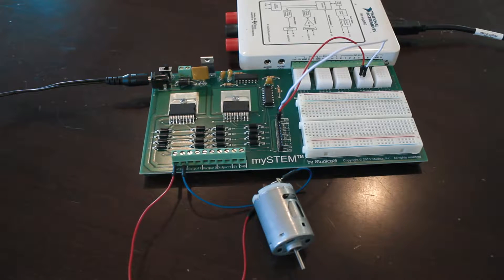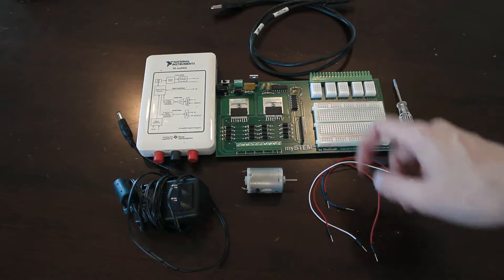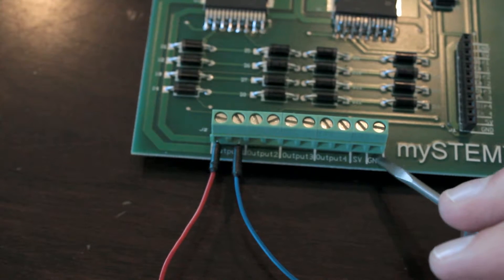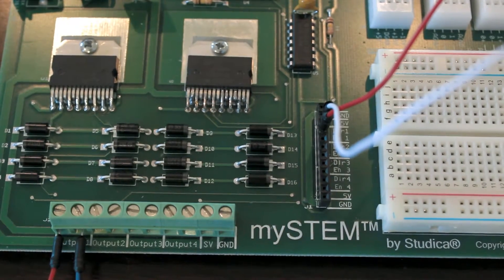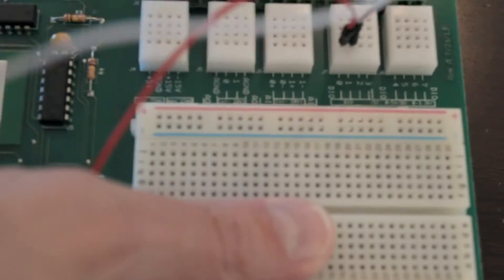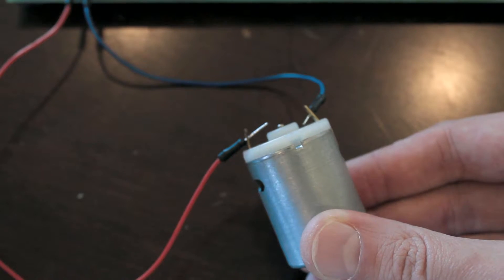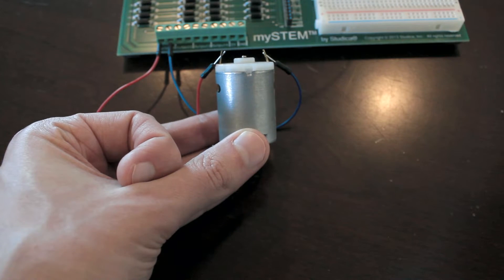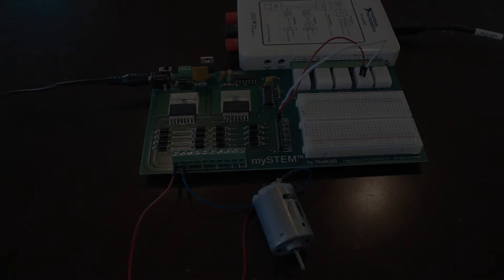How to Wire & Power an Electric Motor with mySTEM Project Board for NI myDAQ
Learn how to wire and power a 12V DC Electric Motor using the mySTEM Project Board designed to work with the National Instruments myDAQ.